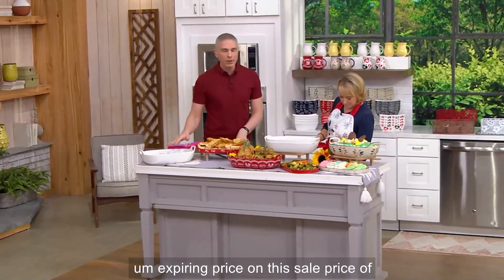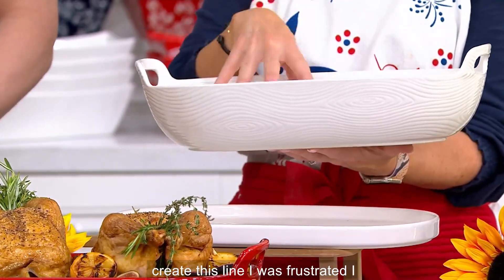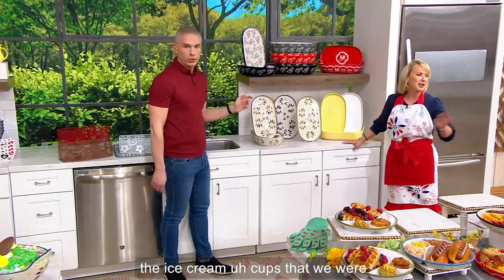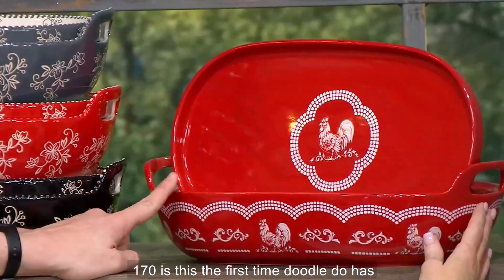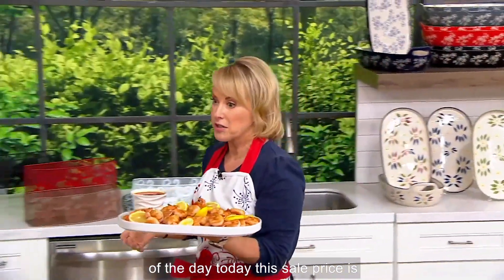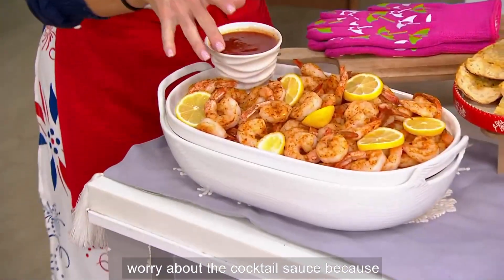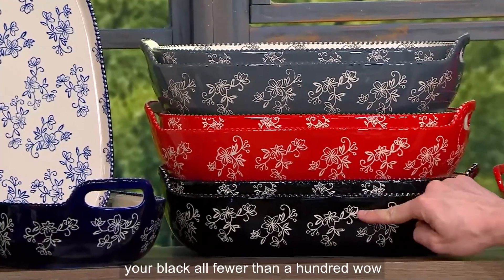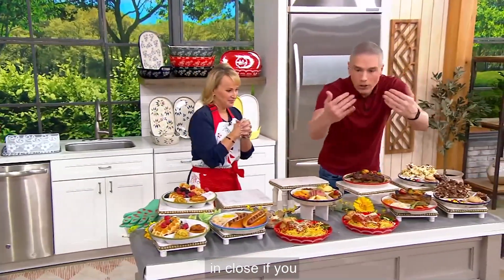Temp-tations 3qt Squoval Baker with Lidlt on QVC